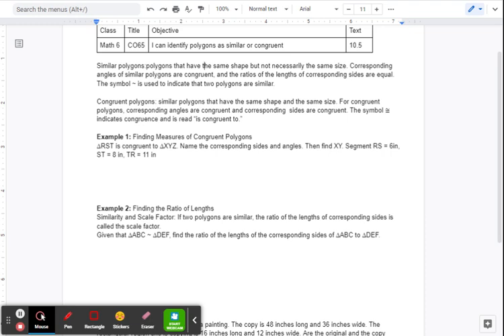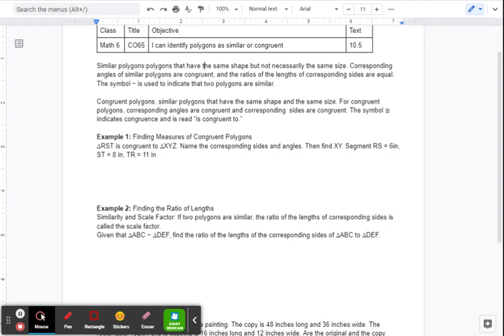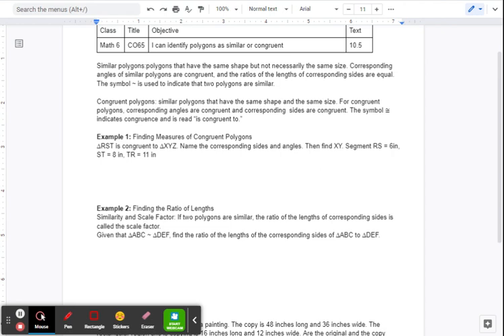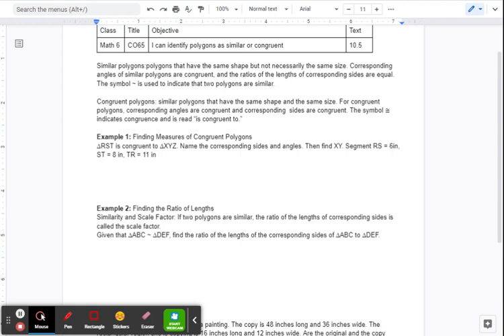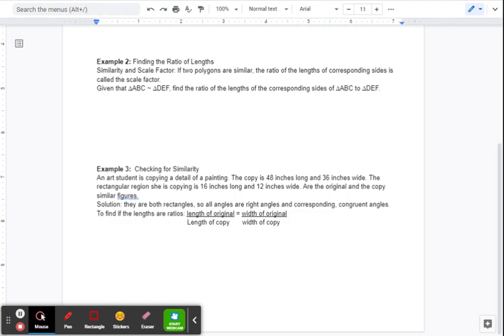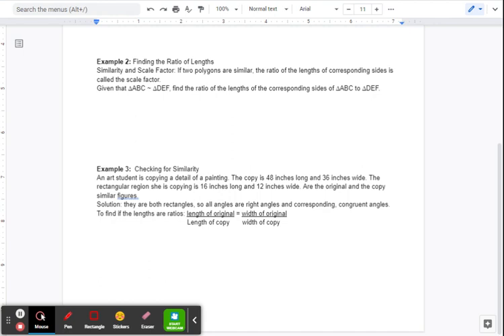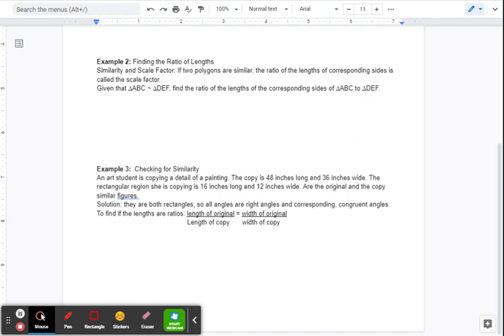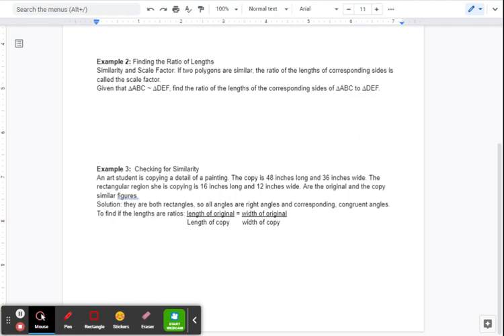5/3 Math6 CO65